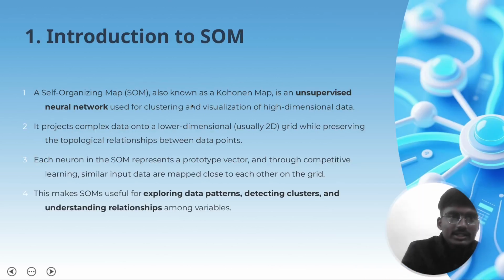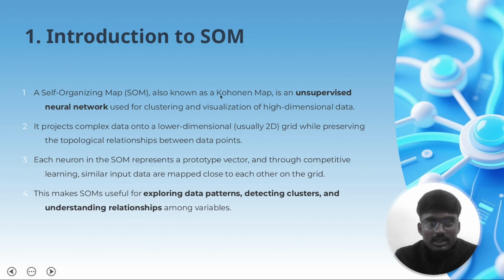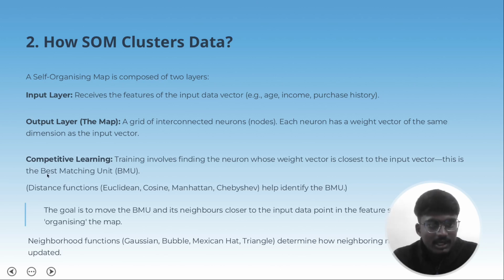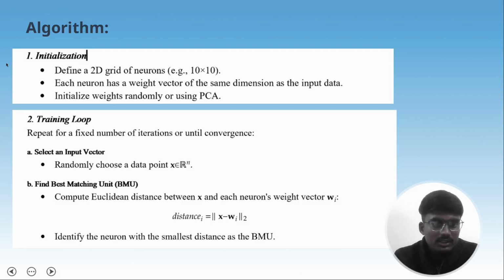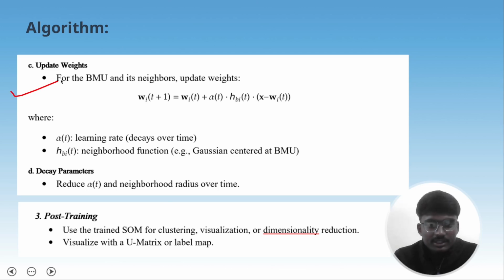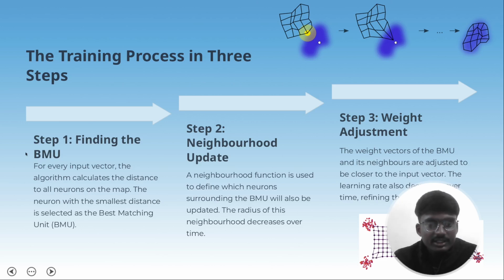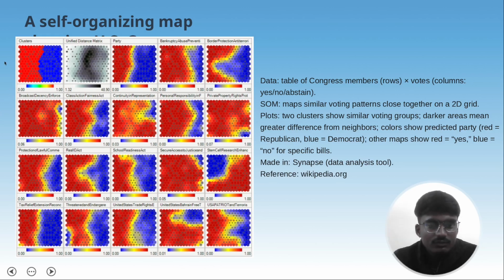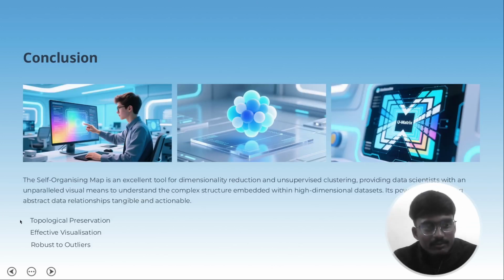Self-Organizing Map - Soft Computing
In This Video, Self-Organizing Maps in Artificial Neural Networks are explained.